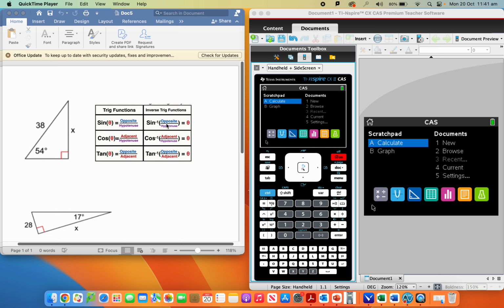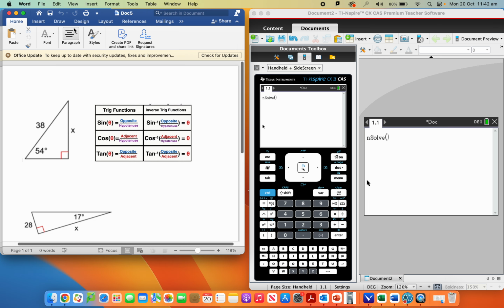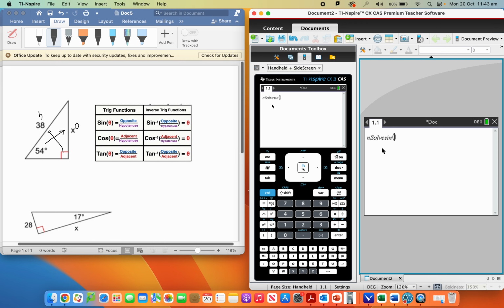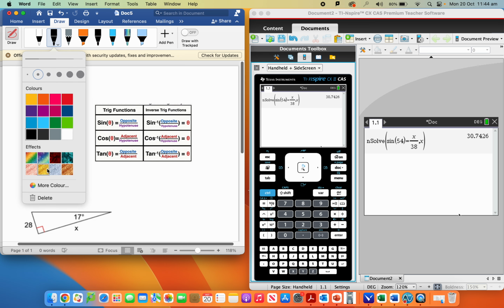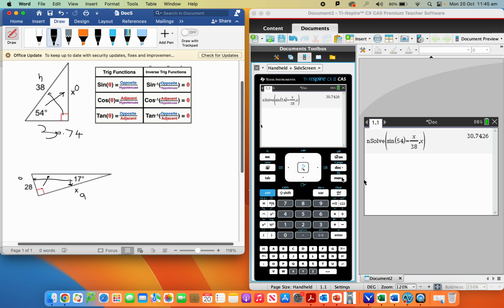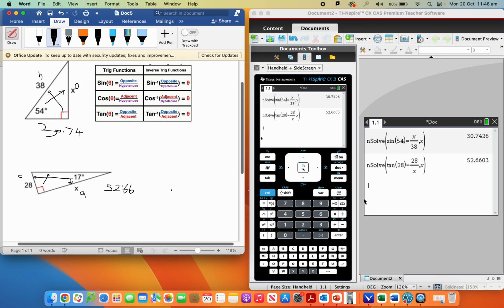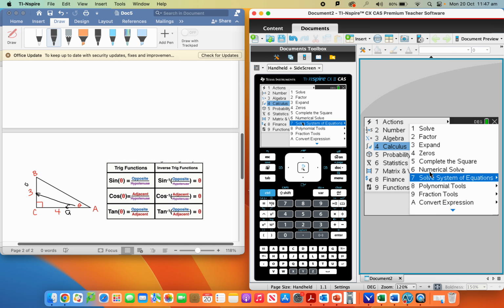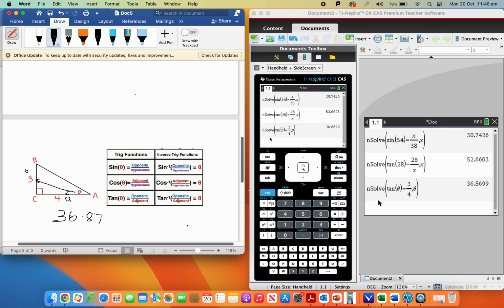Using nsolve to find an unknown side or an unknown angle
This help video introduces students to the 'nsolve' function in CAS for solving trigonometry problems.